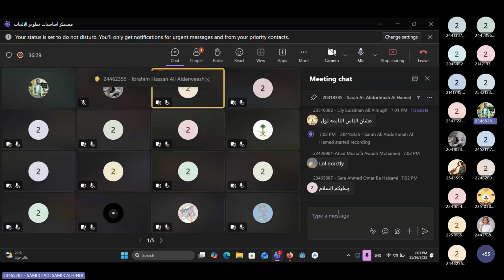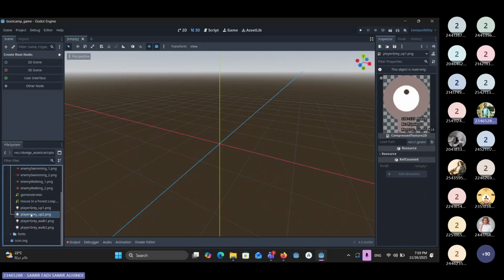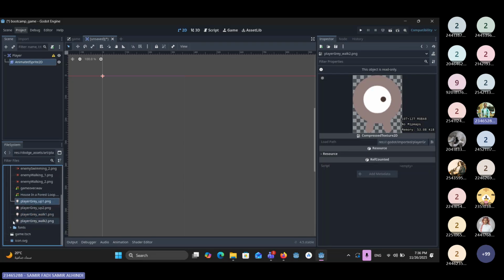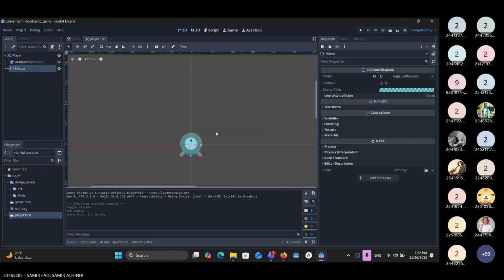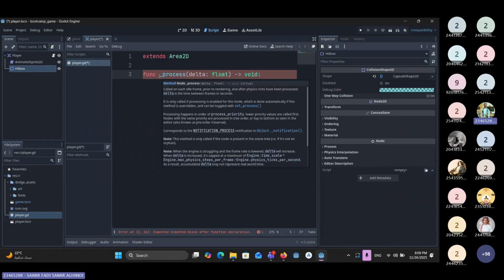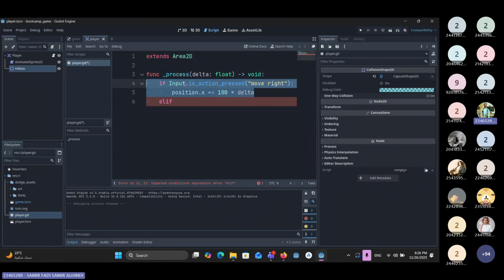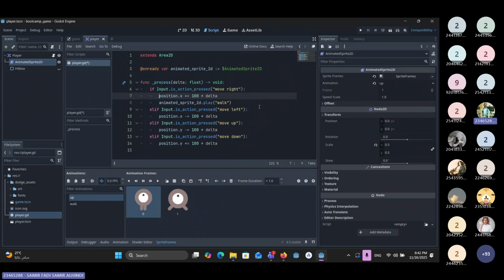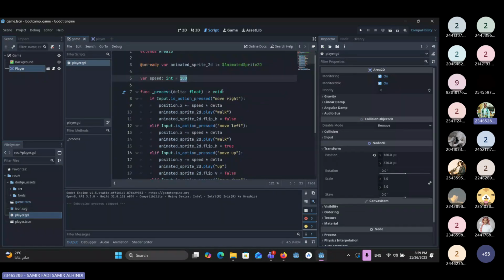Intro to Game Dev with Godot Boot-camp [Day 2]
This is the recording for the 2nd meeting that was hosted on the 26th of November for the Introduction to Game Development using Godot boot-camp by the Computer Club at the AOU